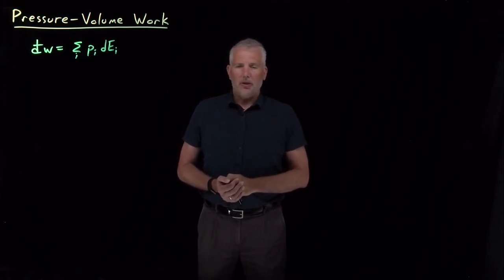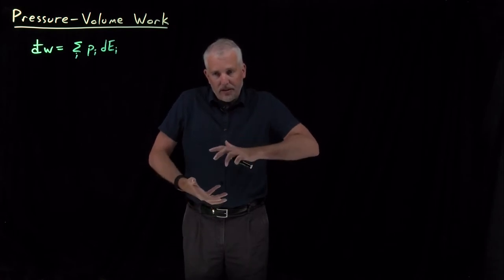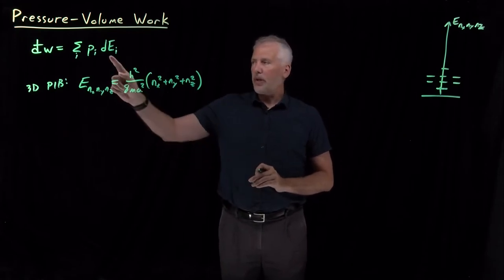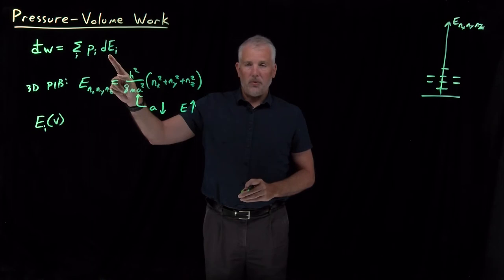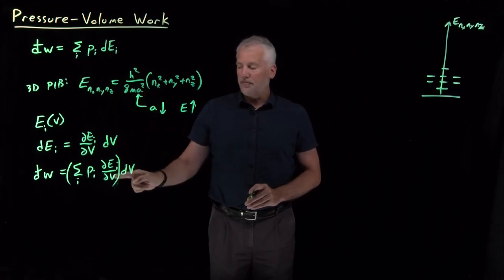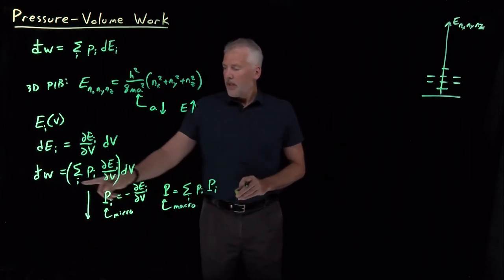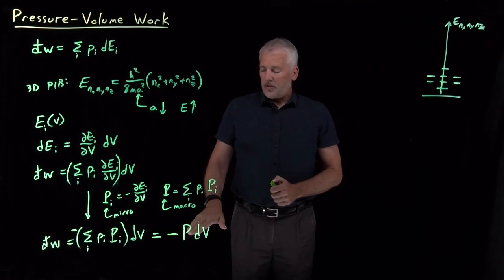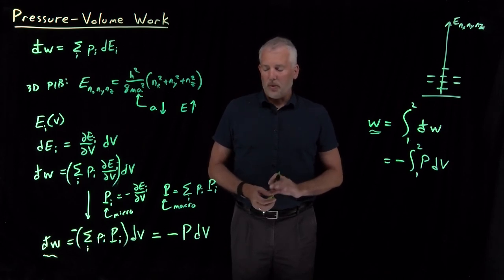Pressure-Volume Work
There are many different types of work. Pressure-volume work is the type of work done when the volume of a system is changed, either being compressed by or expanding against some external pressure.